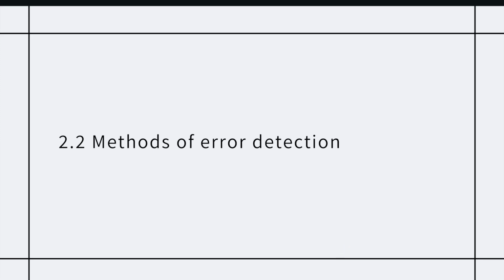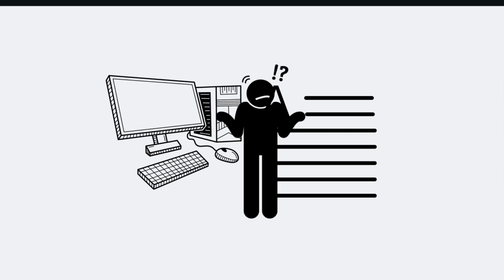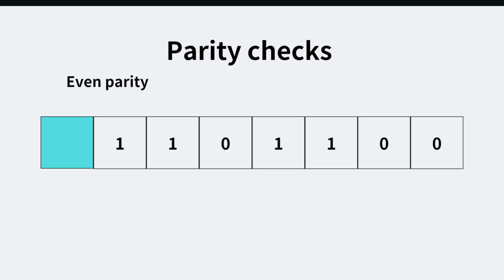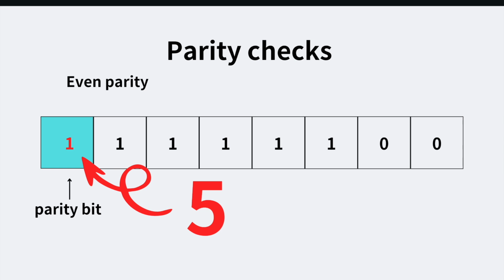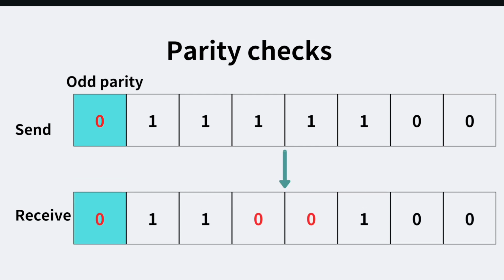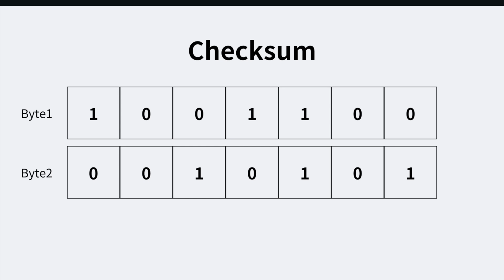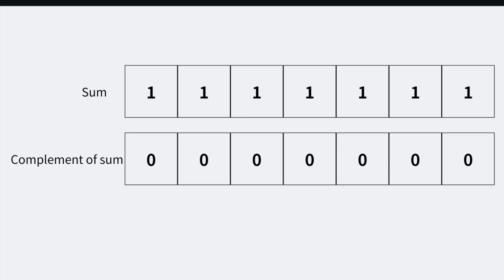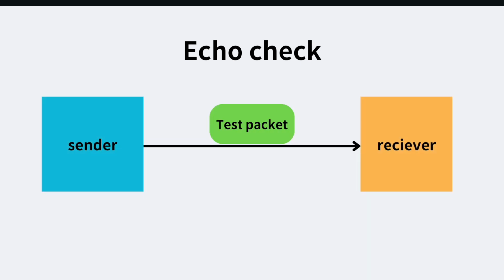Chapter 02 Data Transmission: Unit 3